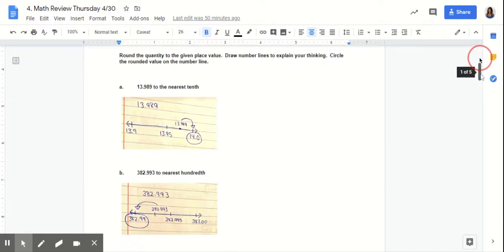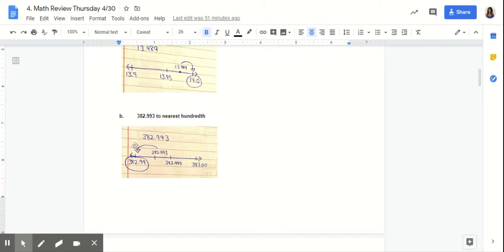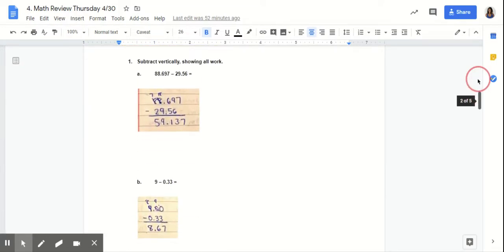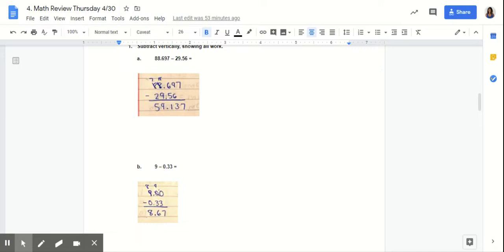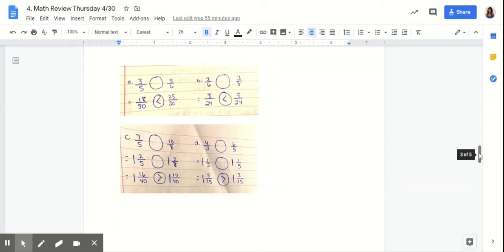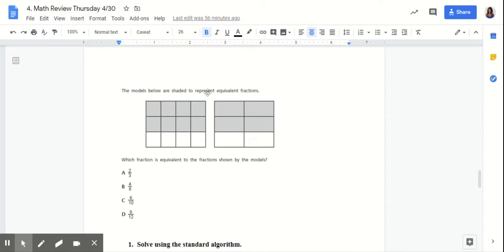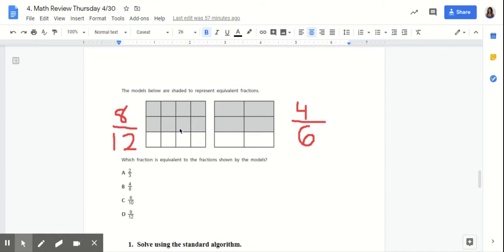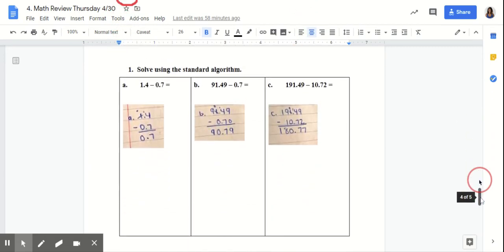Math Review, Thursday, April 30